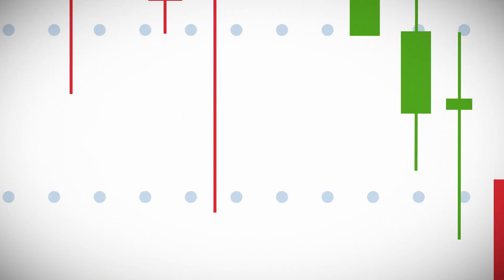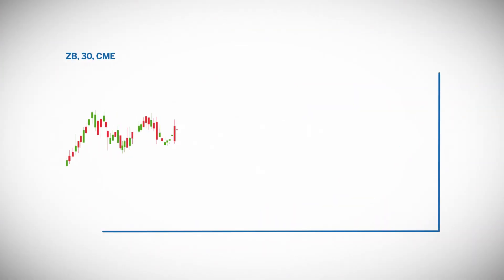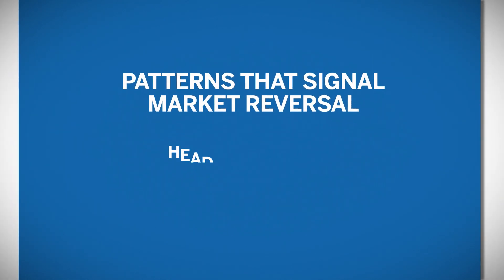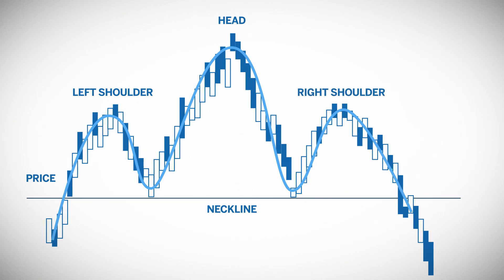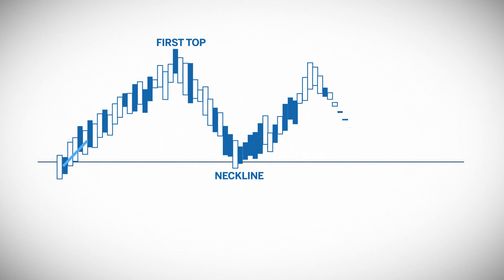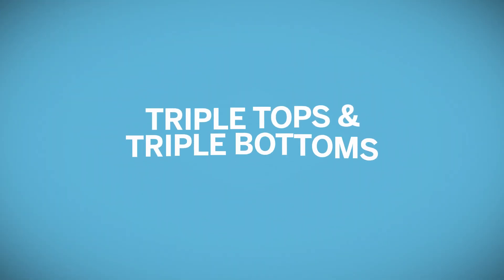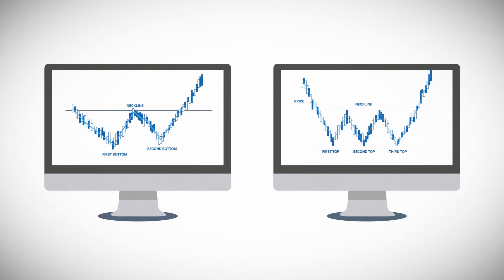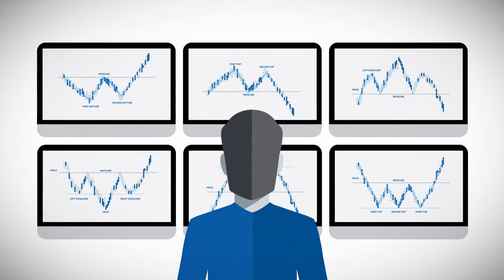Technical Patterns: Reversal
Learn more about reversal patterns like tops, bottoms, and head and shoulders, and how they can be used to indicate market moves.